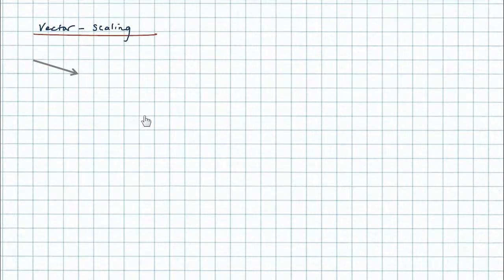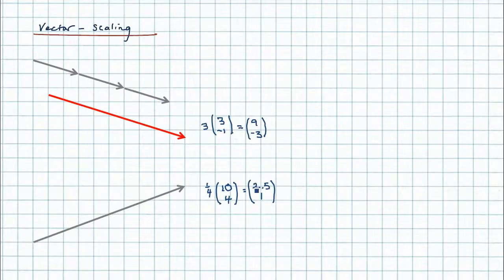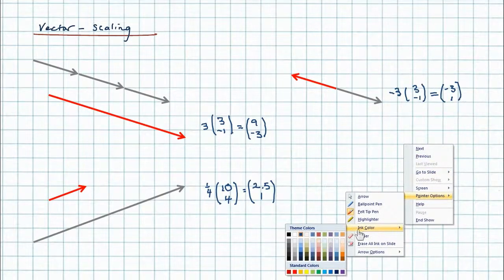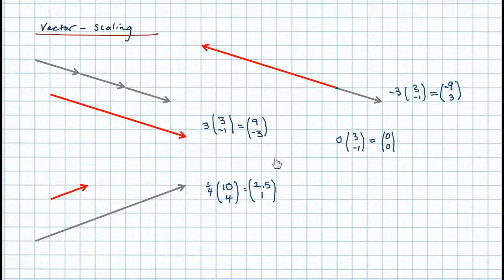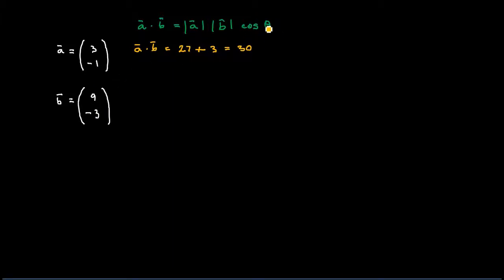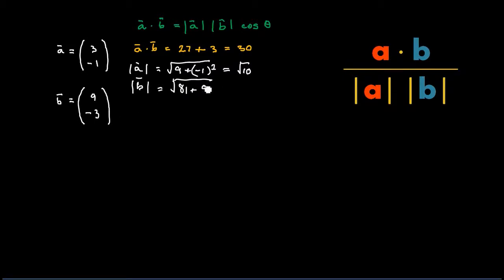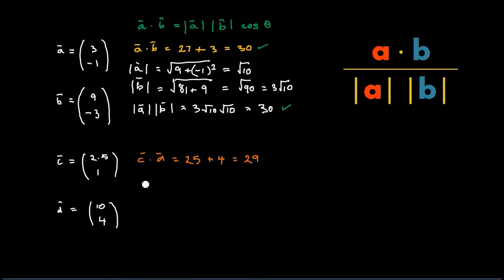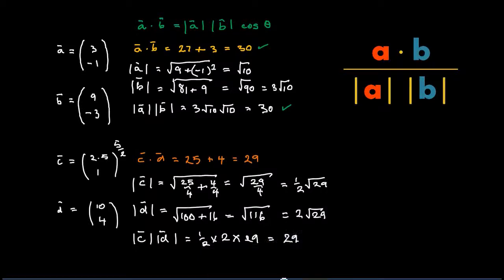Geometry - Vector Arithmetic (Scaling and Reversing the Direction)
This tutorial looks at what happens when scalars multiply vectors. It includes -1 as a scalar, and scaling by 0 which produces the zero vector. In Part 2 the dot product is used to verify that two scaled vectors will always be parallel (GCSE students can skip unless interested).